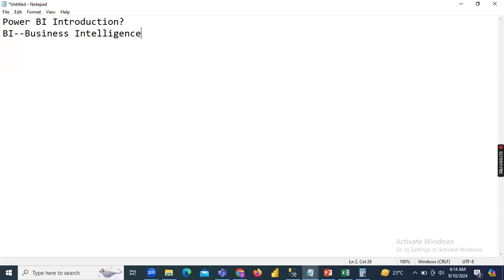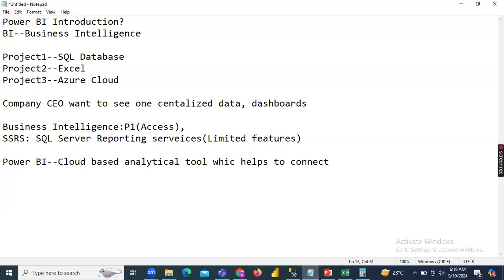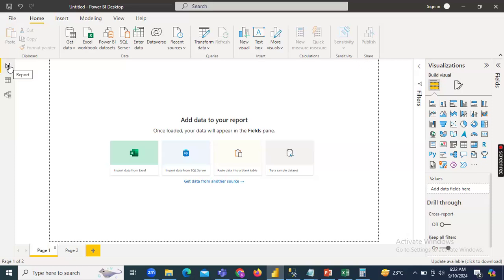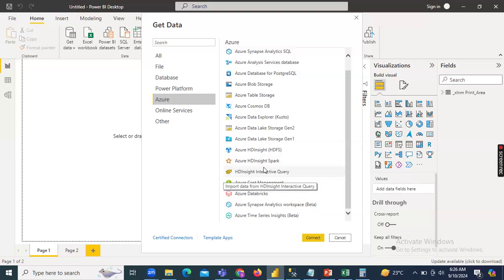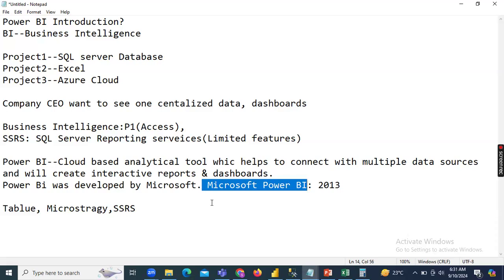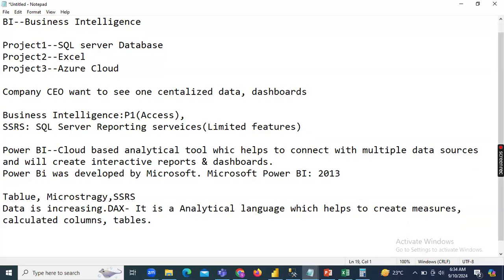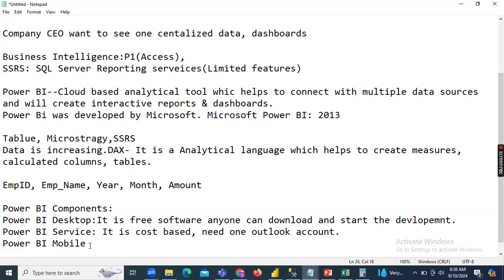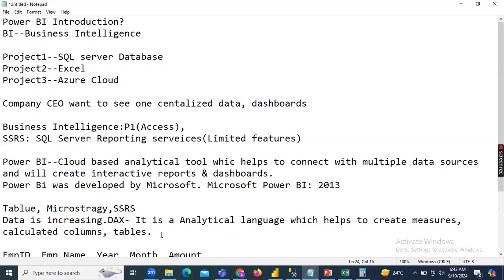POWER BI tutorials || Demo - 1 || by Mrs. Sirisha On 10-09-2024 @6AM IST